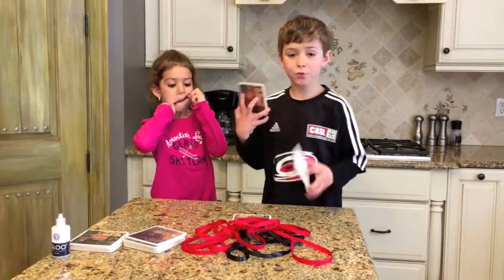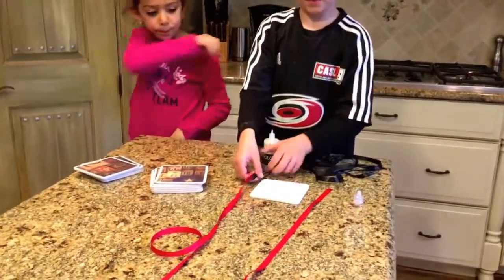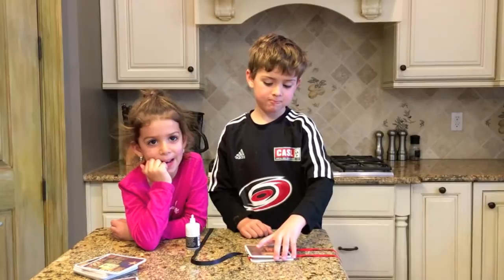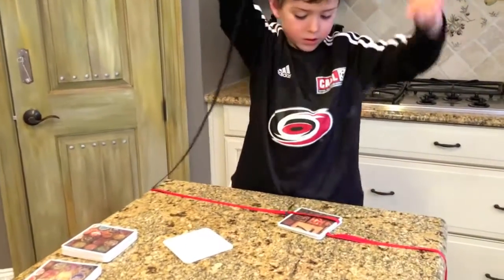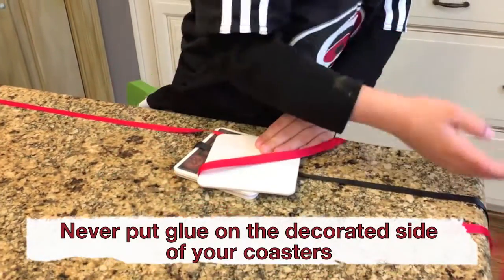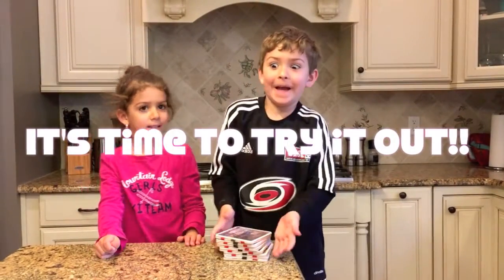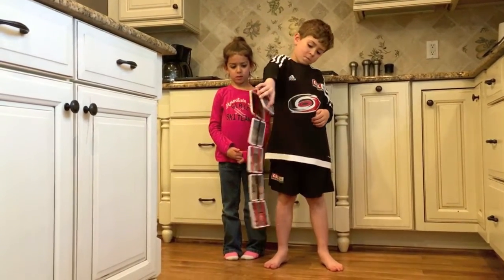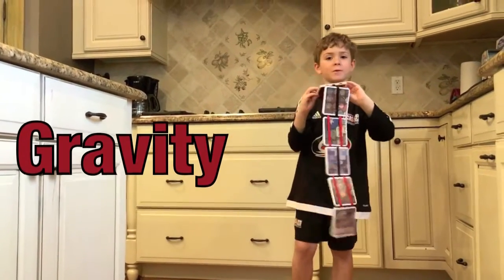How to build a Jacob's Ladder toy - Thomas's Science Club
Make this great toy yourself!  It's a lot of fun and easy to do if you follow the instructions!

You will need:

12 coasters or thin wood blocks (you can decorate one side if you want to)
3 long pieces of ruban (length of your coaster x 18)
Liquid glue

Try it!  You'll like it!